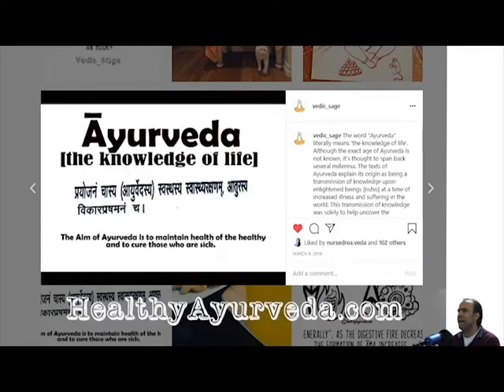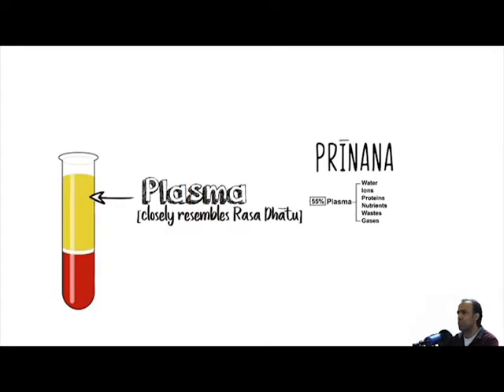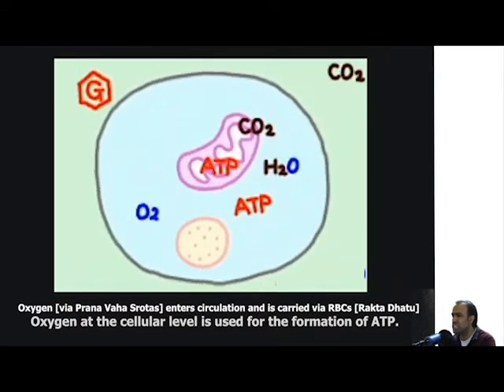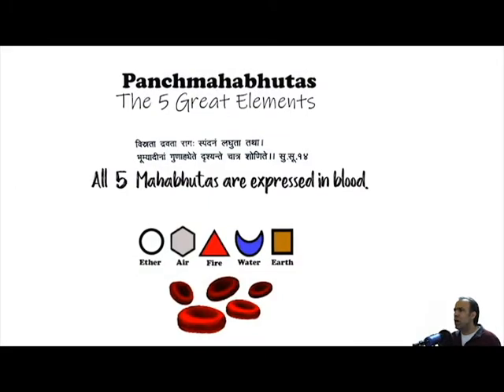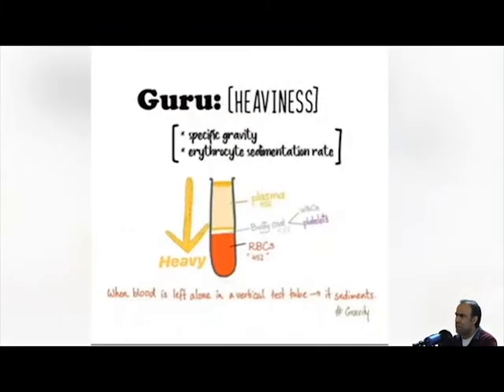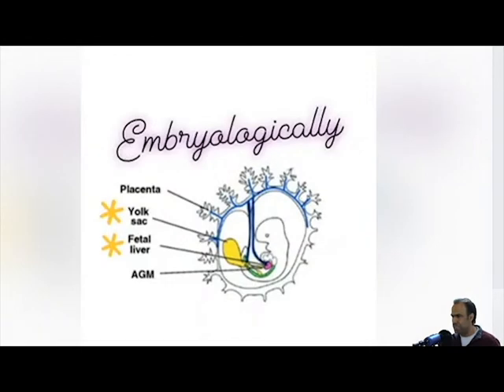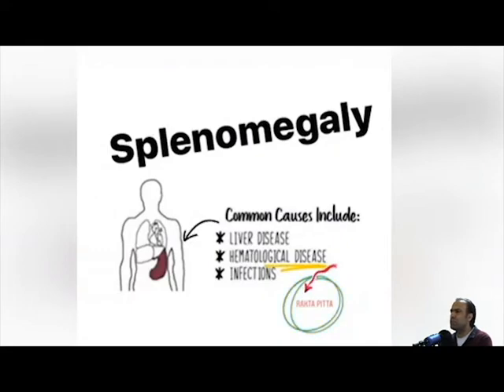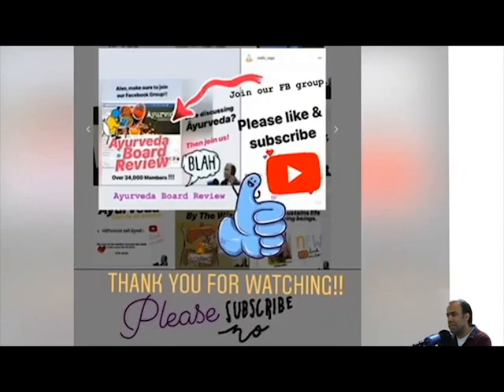Ayurveda: Introduction To Rakta Dhatu [Hematocrit]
Also, don't forget to join our FB group.
Over 34,000 Members!!

As we know, blood is a complex medium which allows for the transport of nutrients and the transport of  oxygen -- transporting these nutrients to all cells of the body. And when Rakta Dhatu is optimal individuals with pure blood will express good complexion, strength and happiness.